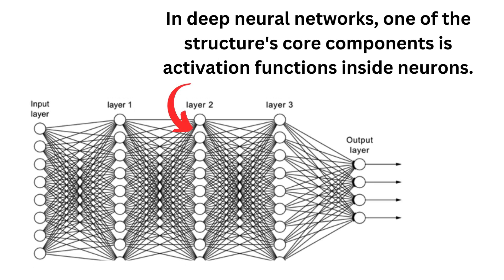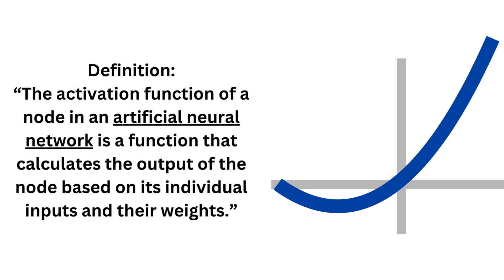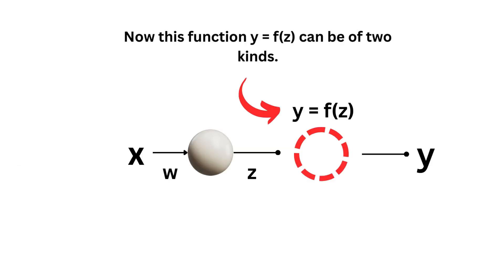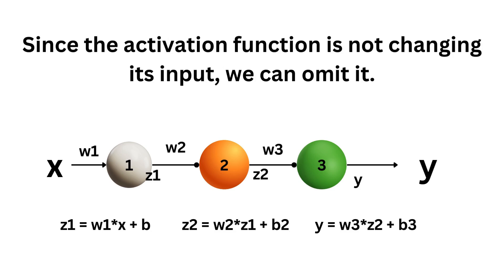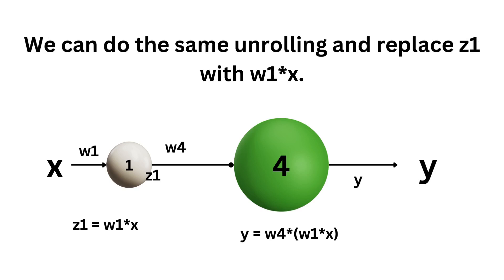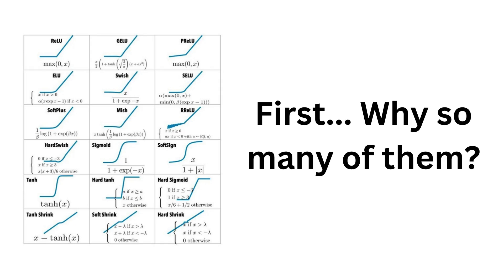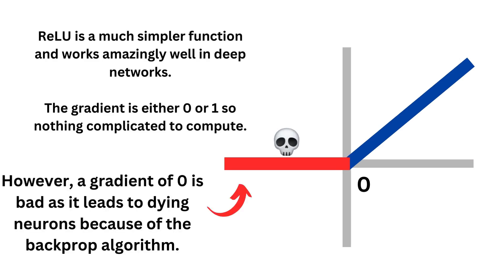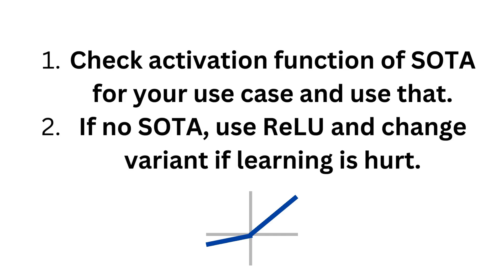What Are Activation Functions in Deep Learning?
In deep neural networks, one of the structure's core components is activation functions inside neurons.

In this tutorial, we'll figure out what they are, why they are needed, and which one you should generally use.

- Introduction: 0:00
- What is an activation function? (with example): 0:47
- Does a linear activation function work for deep learning? (no): 1:48
- Which activation function should you use for deep learning:  4:01
- Conclusion: 5:50

Here are three great blog posts on activation functions you should read to complement your learning: